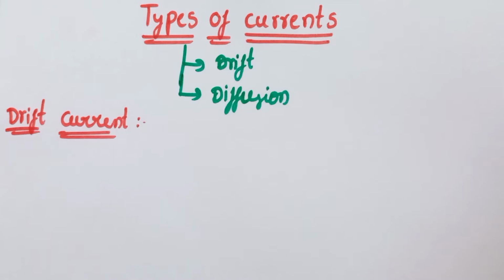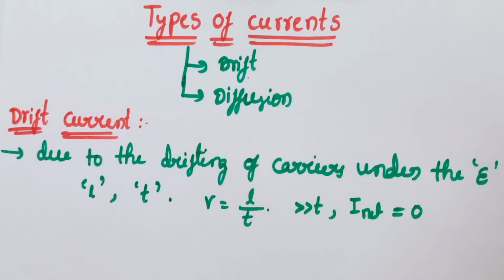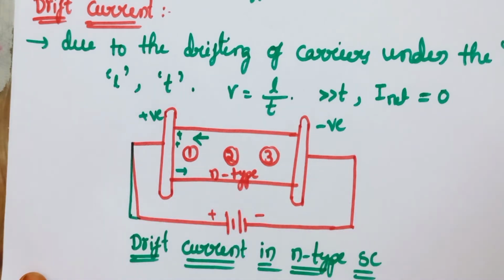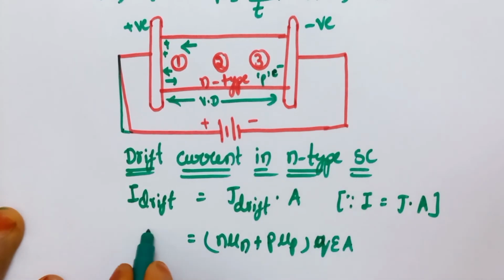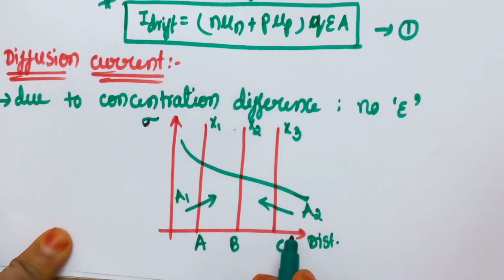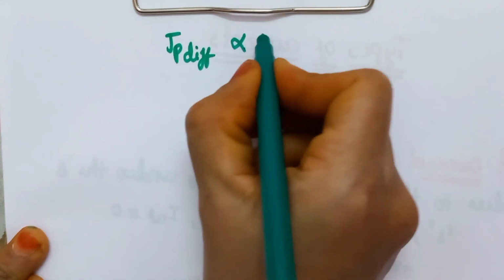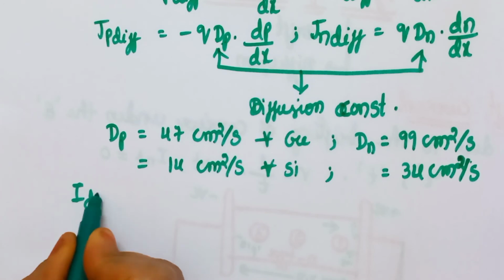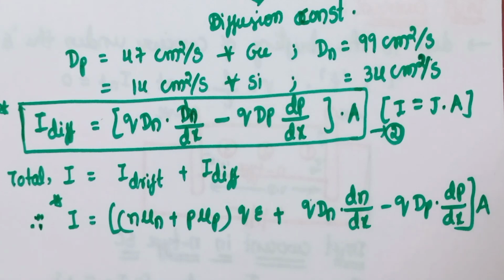DRIFT AND DIFFUSION CURRENTS IN A SEMICONDUCTOR